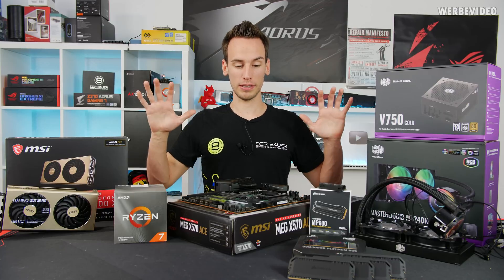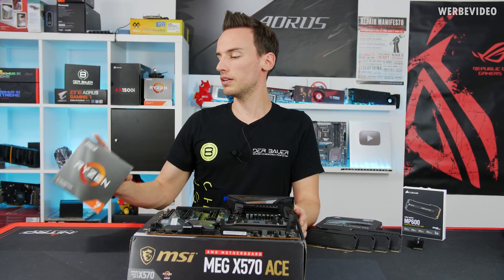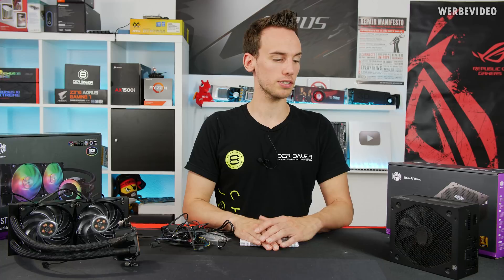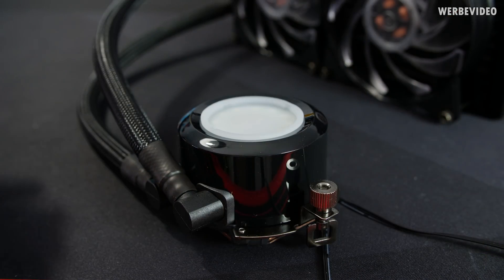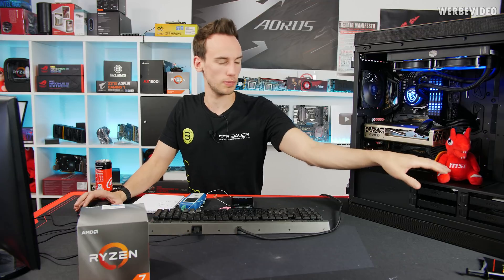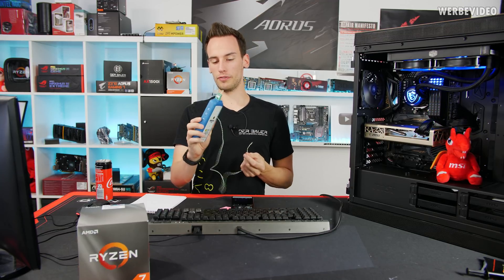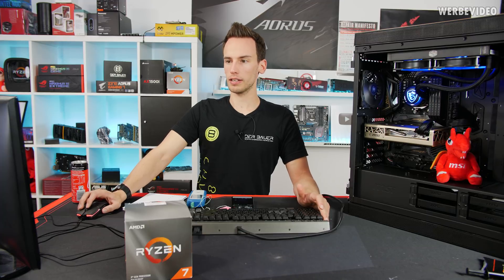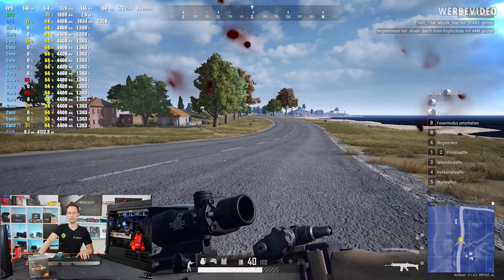MSI powered X570 PC - With RYZEN 3800X Overclocked to 4.4 GHz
Music / Credits:
Sappheiros - Sorrow

Outro:
Vendetta Beats - Angelus
(Custom Version)